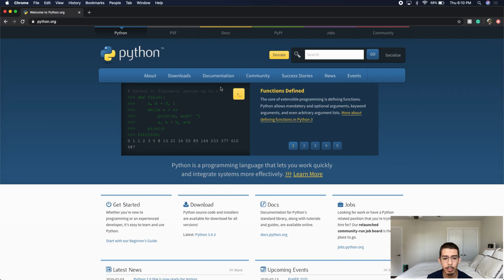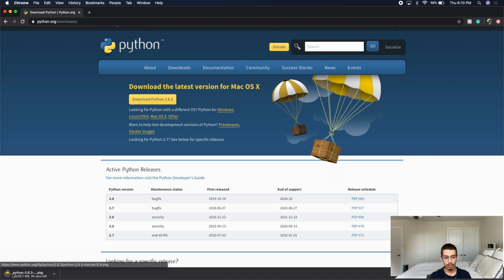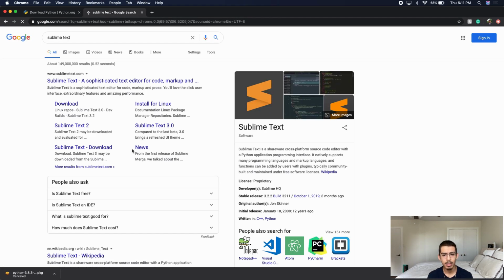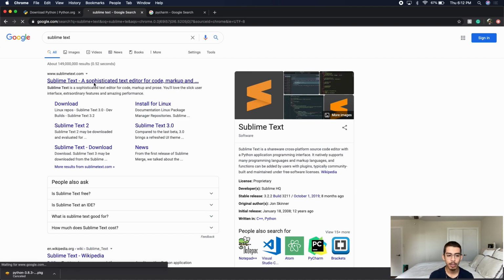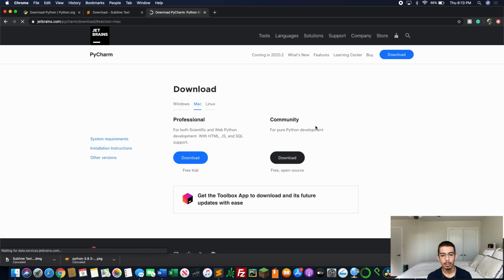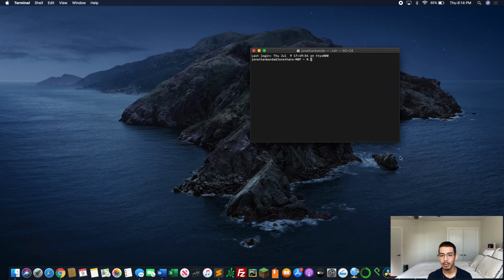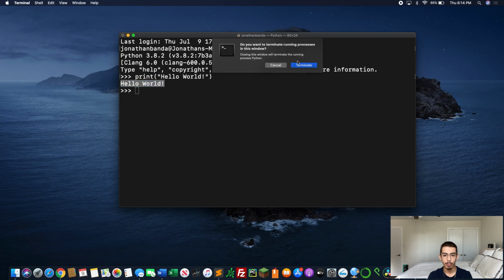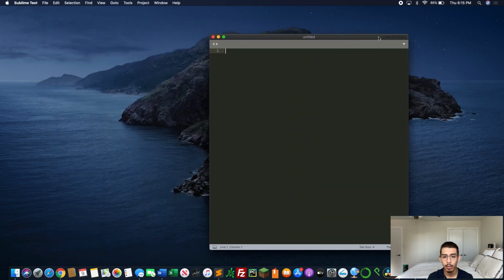Data Science From Scratch | Introduction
Starting data science from scratch journey to learning more about data science while also teaching what I have and am learning.

I intend to upload videos covering python, pandas, matplotlib, machine learning, data cleaning, and machine learning.